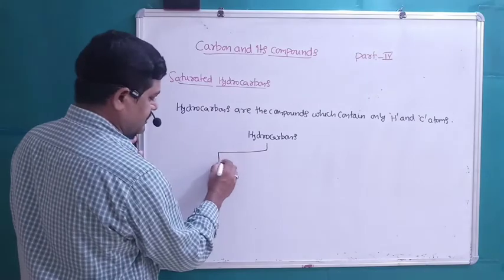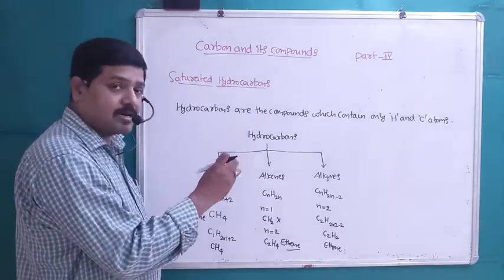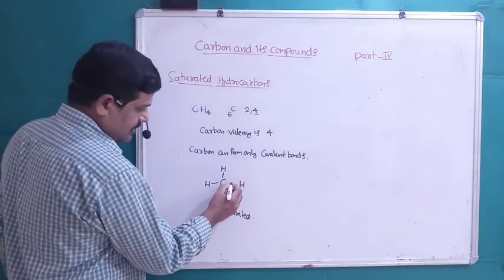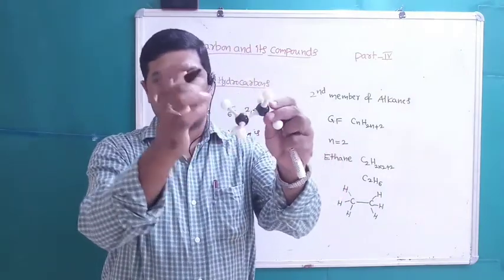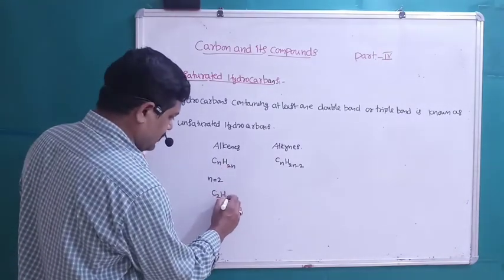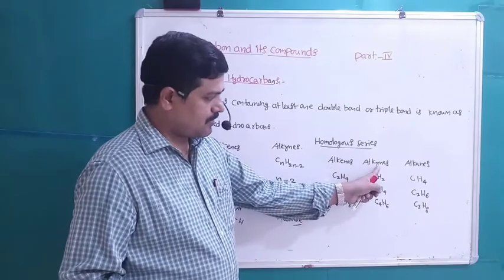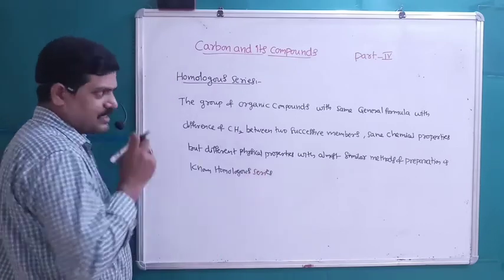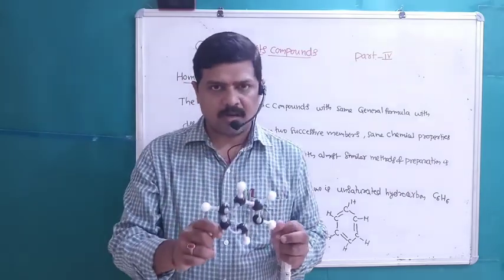SATURATED AND UNSATURATED COMPOUNDS | CARBON AND ITS COMPOUNDS | BY : KHASEEM SHAIK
STUDENTS